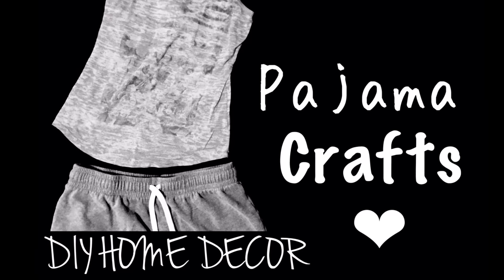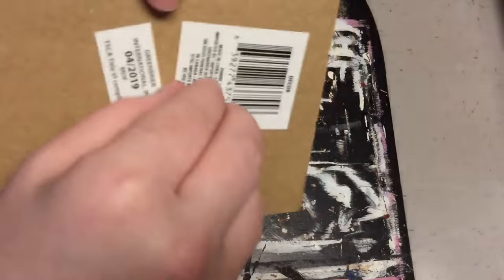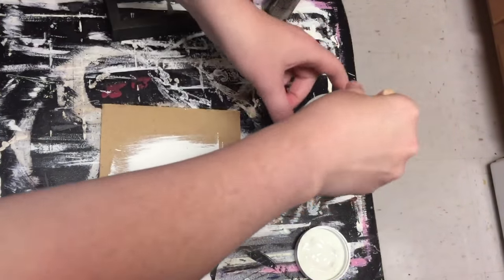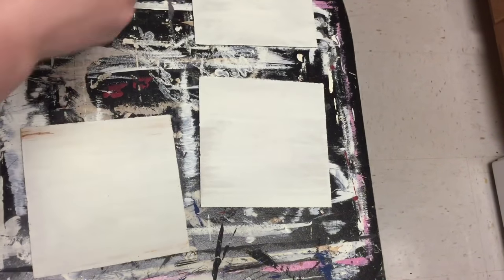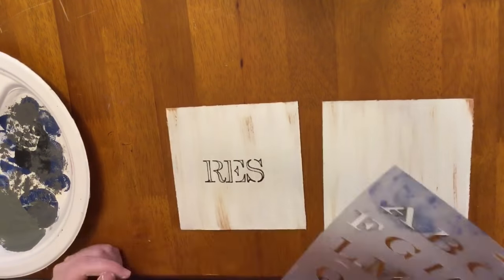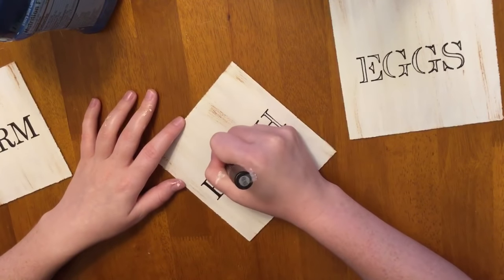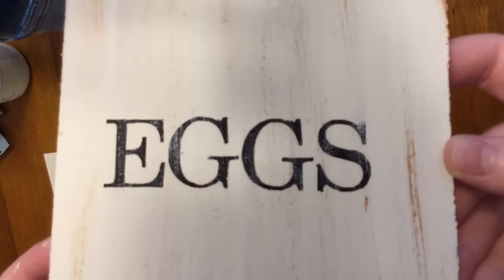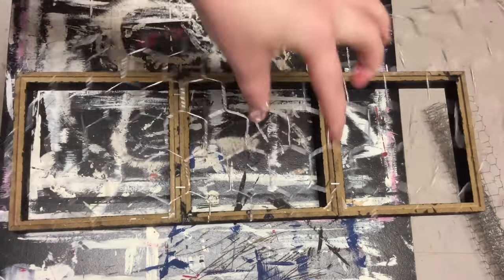DOLLAR TREE DIY HOBBY LOBBY DUPE!!!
Hey guys 👋
This is a DIY inspired by something I saw at Hobby Lobby that I was able to make from dollar tree products!! Enjoy!!